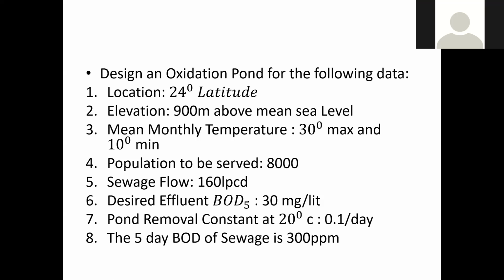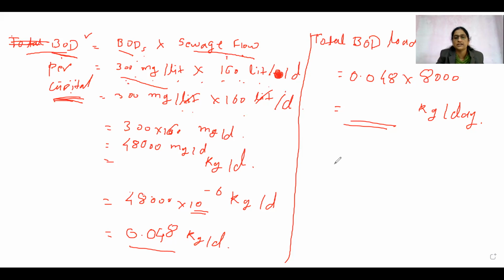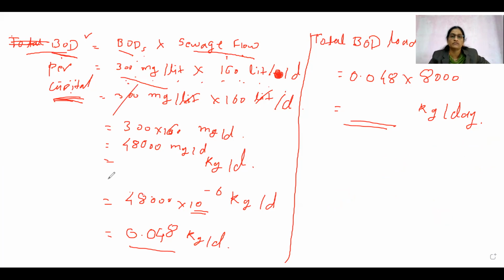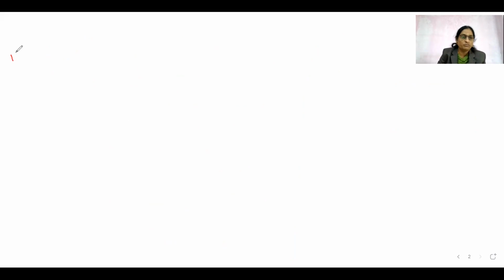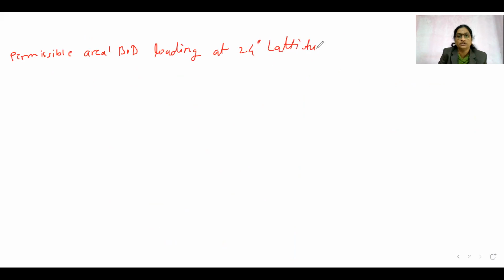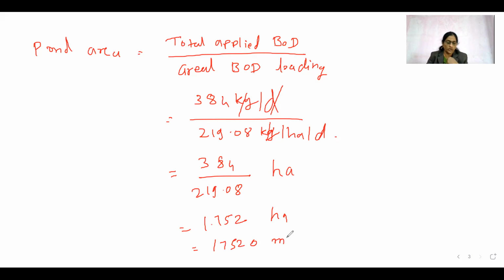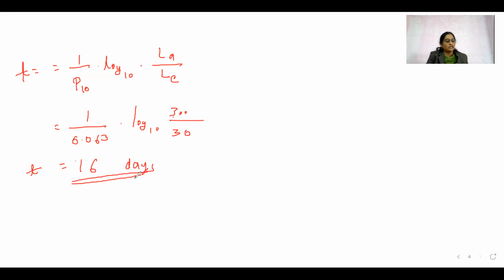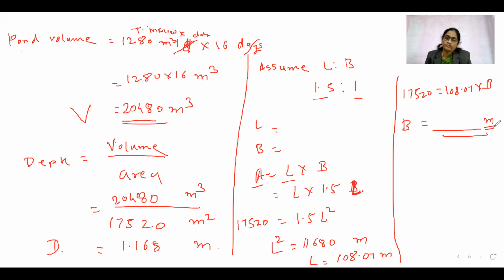Oxidation Pond Design